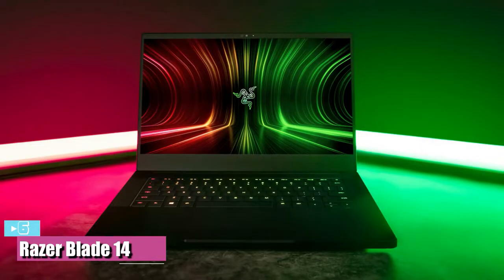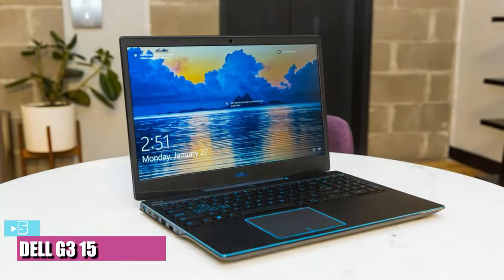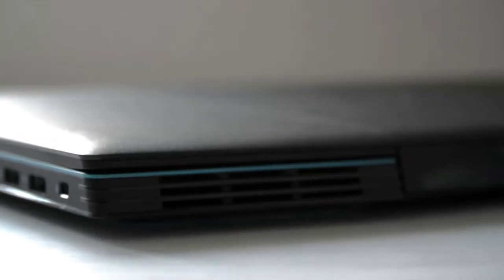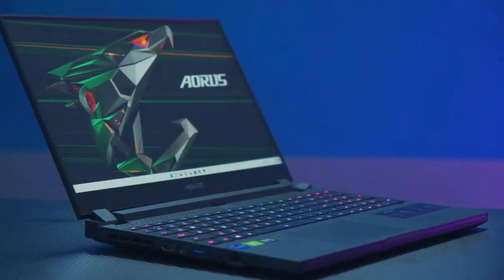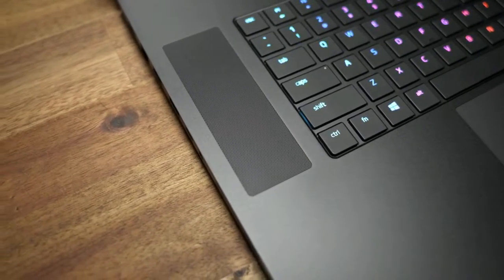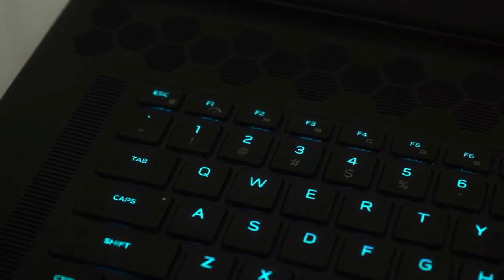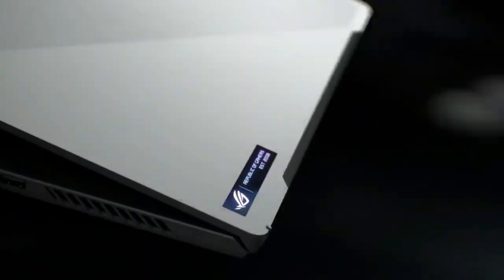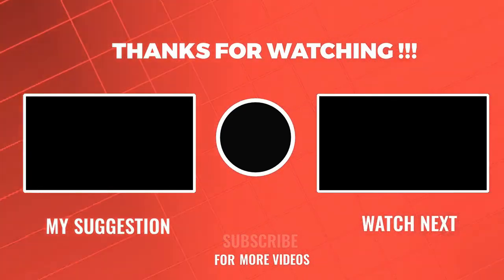Best Laptops for Gaming of 2022 | The 6 Best Gaming Laptops Review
▶ Here Are The Link Of The 6 Best Laptops for Gaming of 2022 That you can buy on Amazon

▶3- Razer Blade Pro 17 - Best For the big-boy powerhouse

▶Cheap Gaming Laptops

The best gaming laptops combine powerful components, speedy displays, high-quality build design, and - of course - value for money. These rigs can help even the oldest titles in your Steam collection shine thanks to boosted processors, newer graphics cards, more RAM, and faster SSDs.

0:00 Introduction
0:41 Razer Blade 14
2:36 DELL G3 15
3:58 GIGABYTE AORUS 17G
5:46 Razer Blade Pro 17
6:58 Alienware X17
8:49 ROG Zephyrus G14